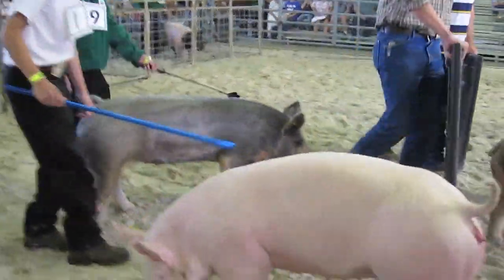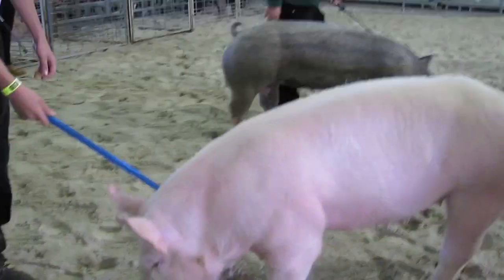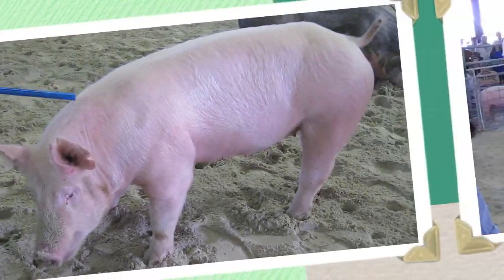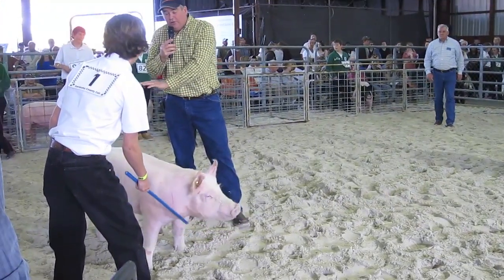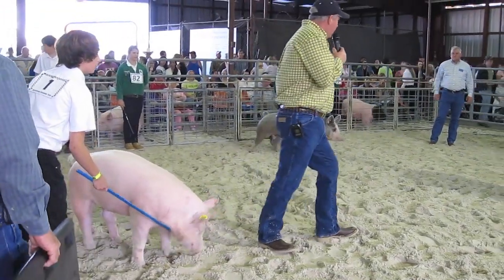Sarasota County Fair 2010.mov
A look at the popular Sarasota County Fair.